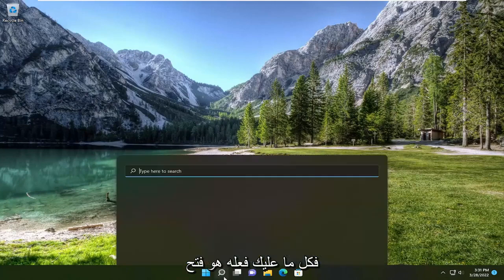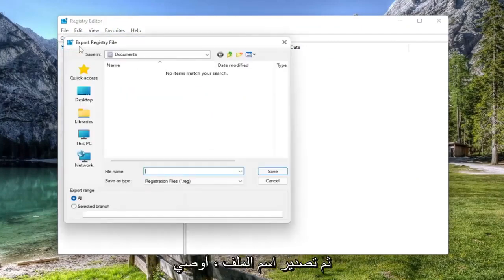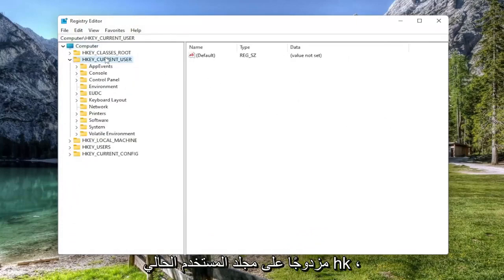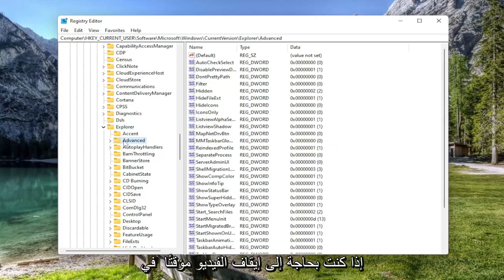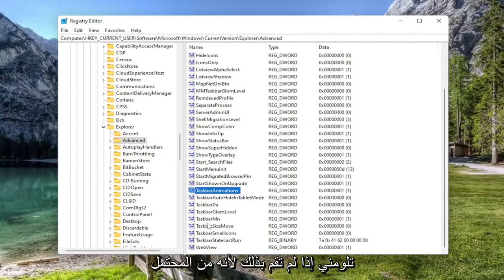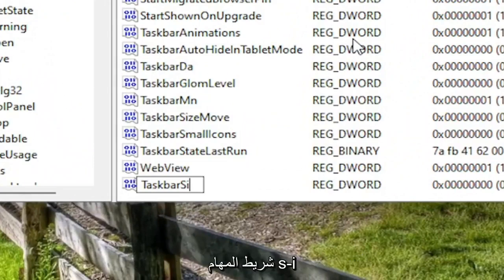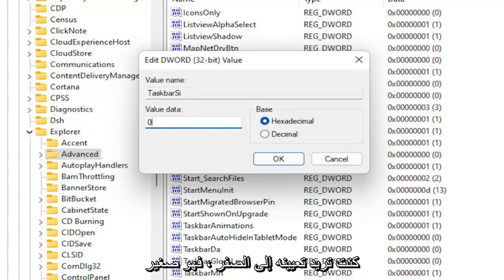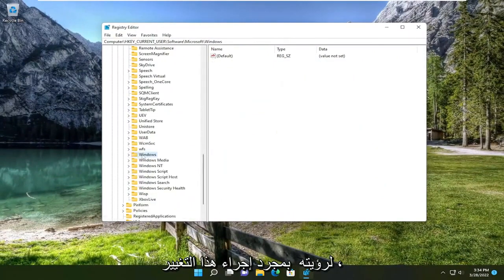كيفية تصغير شريط المهام في ويندوز 11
كيفية تغيير حجم شريط المهام في Windows 11 [دروس]

يعد شريط المهام أحد أكبر التغييرات في Windows 11. ستلاحظ أن رموز شريط المهام الخاصة بك تتم توسيطها الآن ولا يوجد خيار "رموز صغيرة" أو "تصنيفات" لتقليص حجمها. لا داعي للقلق ، على الرغم من ذلك - سنعرض لك اليوم كيفية جعل رموز شريط المهام أكبر أو أصغر في Windows 11 باستخدام اختراق سهل للتسجيل.

شريط المهام كبير جدًا أم صغير؟ إليك كيفية تغيير حجم رمز شريط مهام Windows 11

أولاً ، يجب أن تعلم أن رموز شريط مهام Windows 11 تأتي بثلاثة أحجام: صغيرة أو متوسطة أو كبيرة. المتوسط ​​هو الحجم الافتراضي ، لذلك لديك مساحة للمناورة سواء كان شريط المهام كبيرًا جدًا أو صغيرًا جدًا.

أسهل طريقة لتغيير حجم شريط مهام Windows 11 هي تحرير السجل. يمكنك معرفة المزيد حول استخدام السجل هنا ، ولكن طالما أنك تتابع بعناية وتحتفظ بالسجل احتياطيًا مسبقًا ، فيجب أن يكون واضحًا وآمنًا.

المشكلات التي تم تناولها في هذا البرنامج التعليمي:
تغيير نوافذ حجم شريط المهام 11
كيفية تغيير حجم شريط المهام windows 11
تغيير حجم شريط المهام في windows 11
كيفية تغيير حجم شريط المهام في نظام التشغيل windows 11

بشكل افتراضي ، يعد شريط مهام Windows 11 حجمًا مناسبًا ، ولكن ماذا لو كنت تريده أكبر قليلاً حتى تتمكن من رؤية الرموز بشكل أفضل؟ على العكس من ذلك ، ماذا لو كنت تريده أصغر قليلاً بحيث يمكنك عرض المزيد من المحتوى الخاص بك على الشاشة مرة واحدة؟

والخبر السار هو أنه باستخدام قرص تسجيل بسيط ، يمكنك تعيين شريط المهام في نظام التشغيل Windows 11 على أحد الأحجام الثلاثة: صغير أو متوسط ​​أو كبير ، مع كون الحجم المتوسط ​​هو نفسه الحجم الافتراضي. سيؤثر الحجم على كل من الشريط نفسه وأي رموز بداخله ، بما في ذلك أزرار البدء والبحث وعرض المهام.